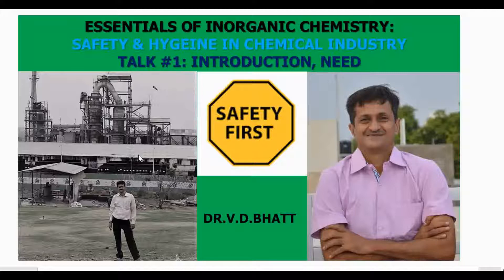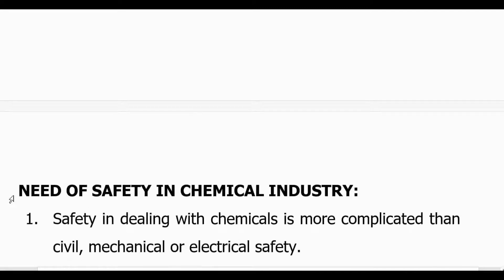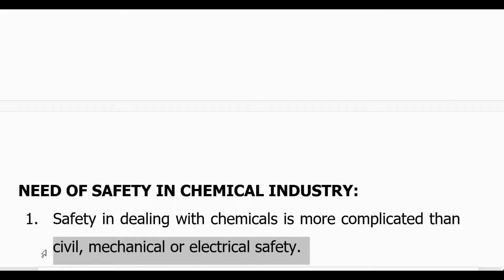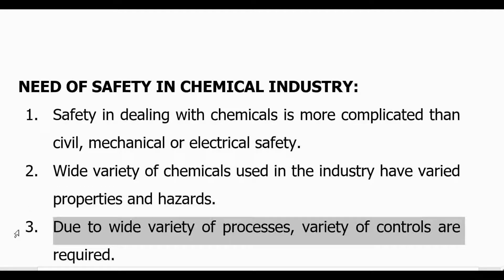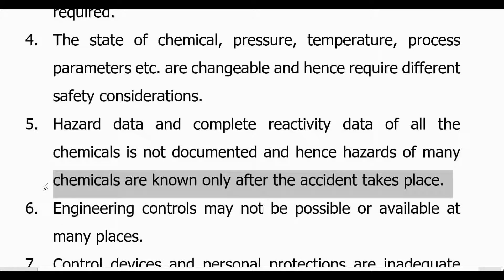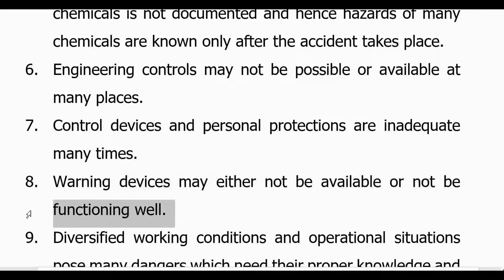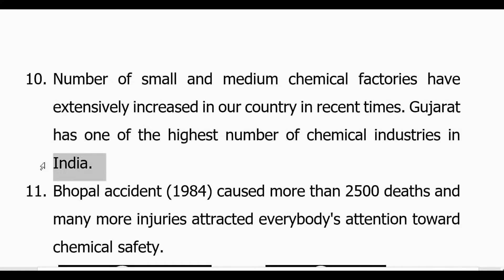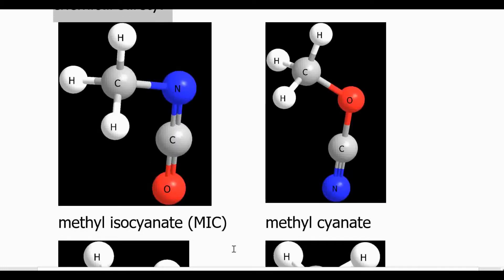1SAFETY AND HYGEINE IN CHEMICAL INDUSTRY: TALK #1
INORGANIC CHEMISTRY, GENERAL CHEMISTRY FOR UG AND PG STUDENTS, INDUSTRIAL CHEMISTRY